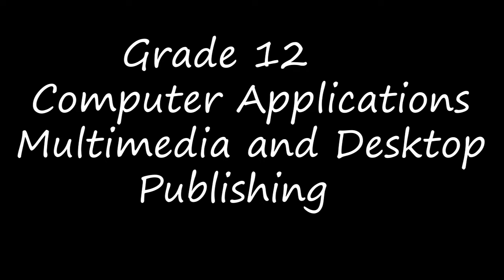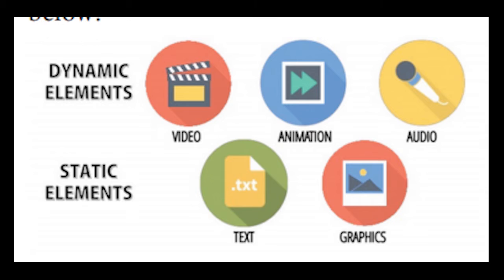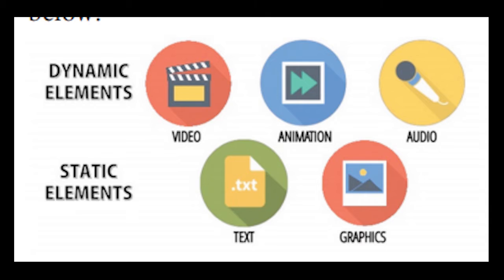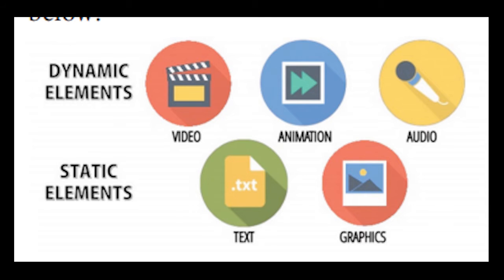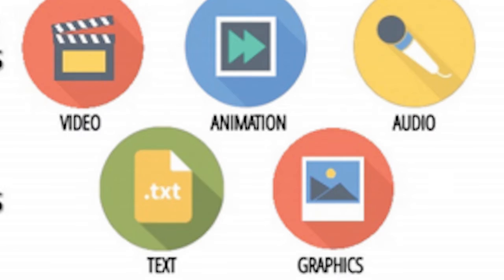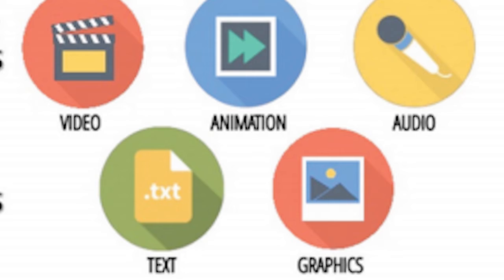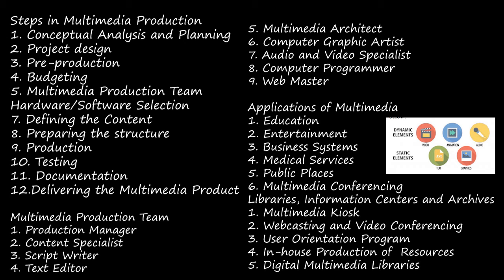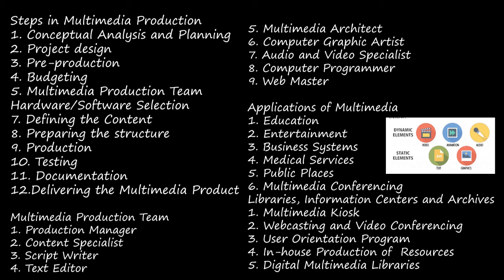Grade 12 | Computer Applications | Multimedia & Desktop Application - Revision | 07.11.2020 | 2.00PM